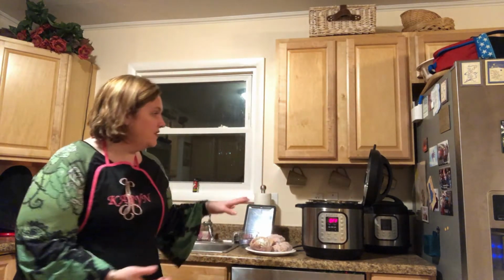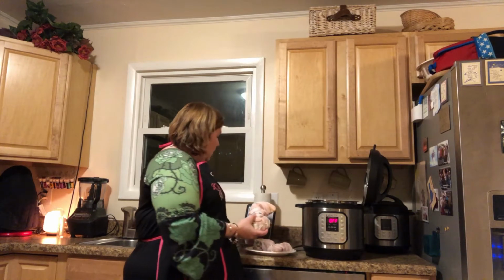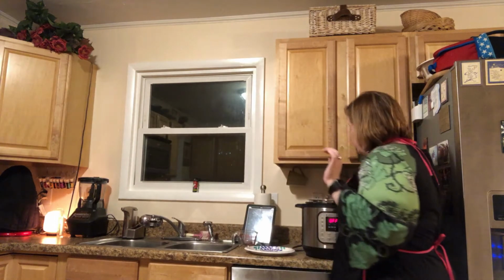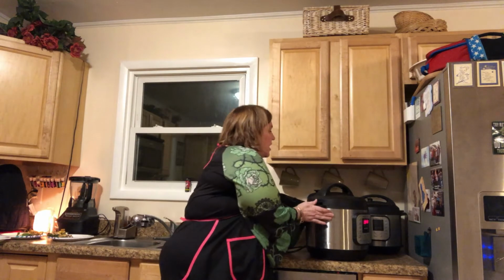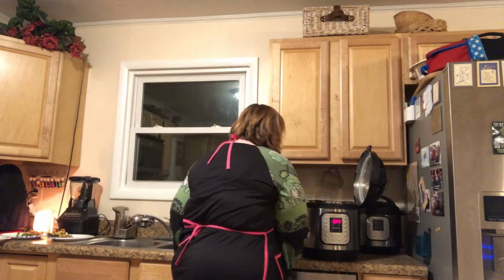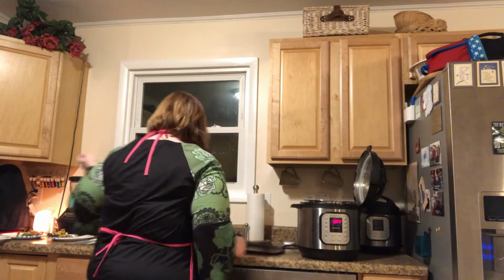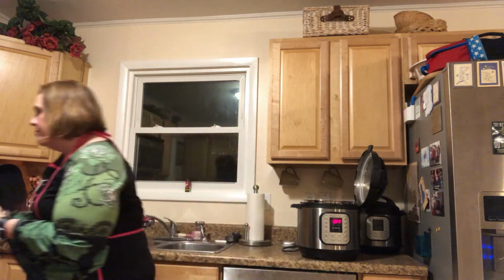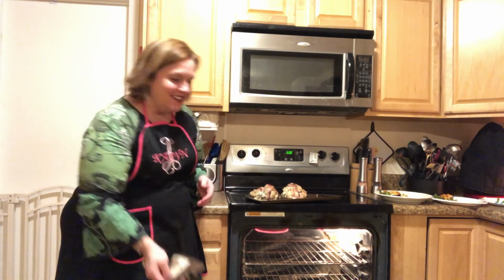Bacon Wrapped, Spinach Stuffed Chicken (Instant Pot)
Bacon Wrapped, Spinach Stuffed Chicken cooked from a previously made freezer meal (you can watch this in my freezer meal video). The recipe can be found at:

The only addition to this recipe was that I broiled the chicken after cooking for about five minutes to make it crisp.

I organize all of my recipes with a fabulous web-based program (that also has an app) called Plan to Eat. It allows you to catalog your recipes, import from the web with one click, easily change serving sizes, plan a menu by dragging and dropping, and create your shopping list from your menu. It also combines various amounts of the same ingredient so you don't have to!

The main product I will focus on in all of these videos is my instant pot. If you want to create the awesome meals I will show you in all my videos, you need your own Instant Pot. Here is a link where you can get your own

In this video, I also use the meat thermometer I use ALL the time. It has come in very useful when making yogurt as well.

(We are a participant in the Amazon Services LLC Associates Program, an affiliate advertising program designed to provide a means for us to earn fees by linking to Amazon.com and affiliated sites. What does this mean? You pay the same price for these products as if you looked them up yourself, but I get paid a few cents for finding them for you and you don't have to look for them.)